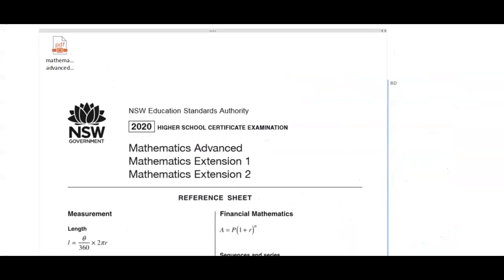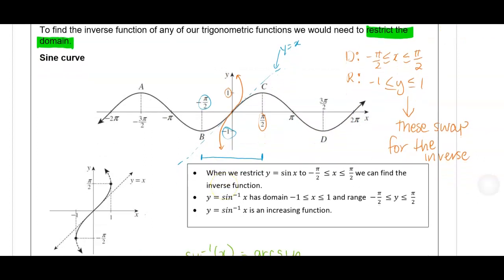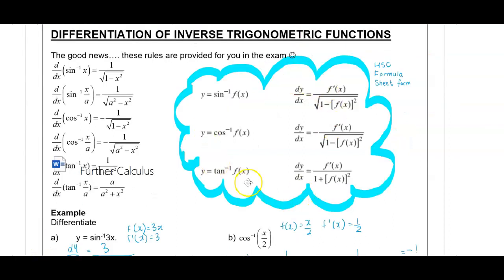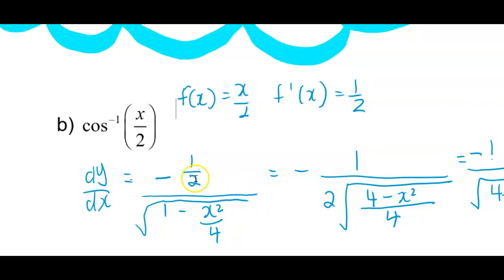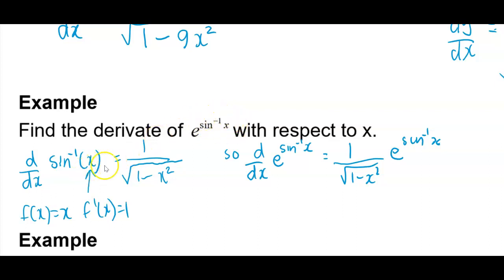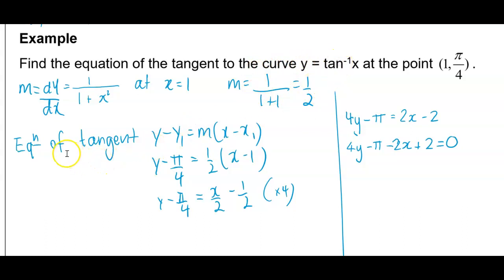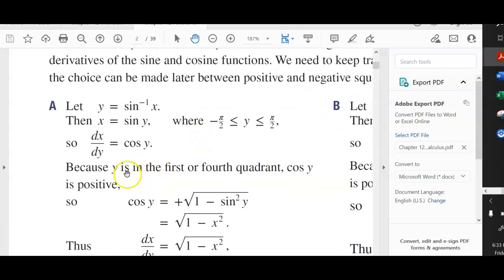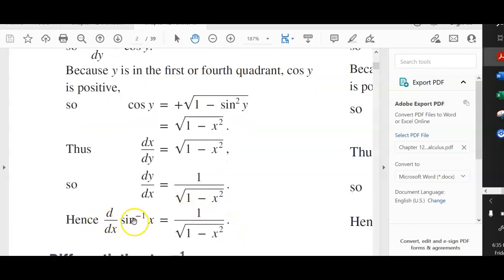Yr 12 Ext 1 Ex 11A Inverse Trig Differen